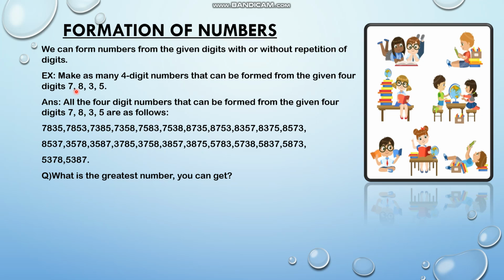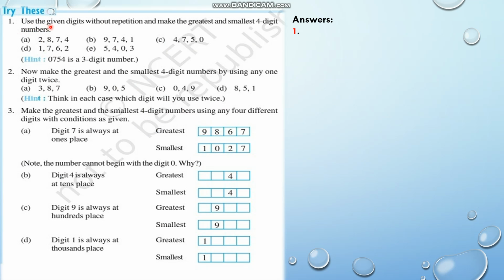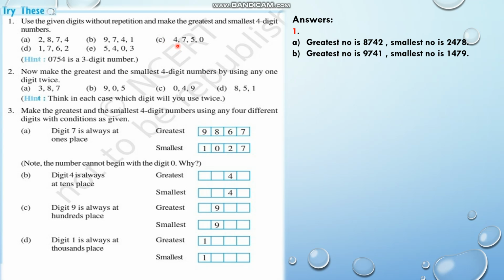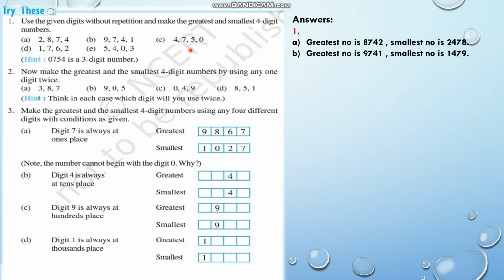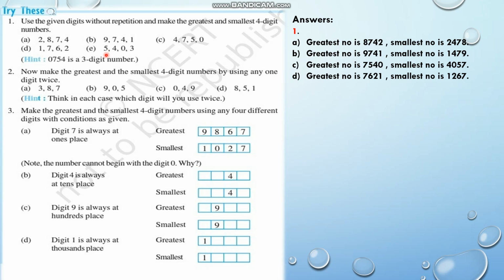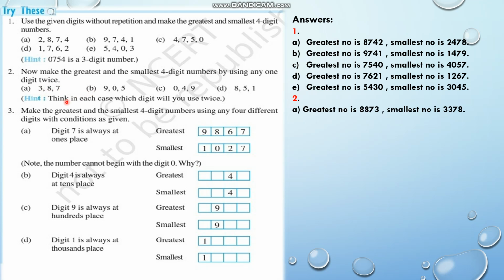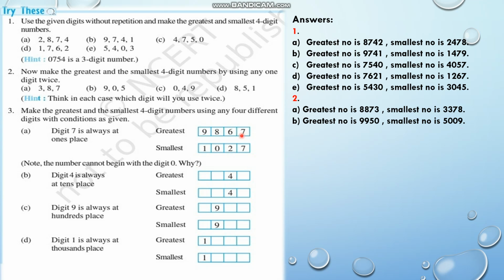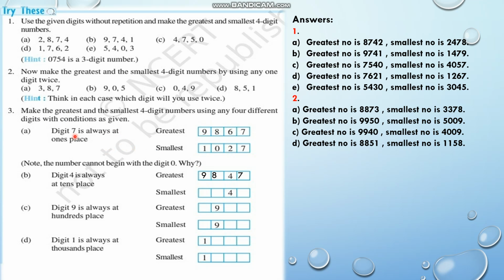STD 6,CHAPTER 1,KNOWING NUMBERS (DAY 2, PART3)